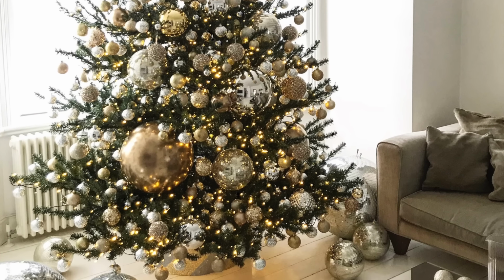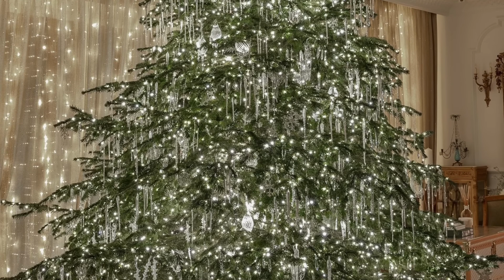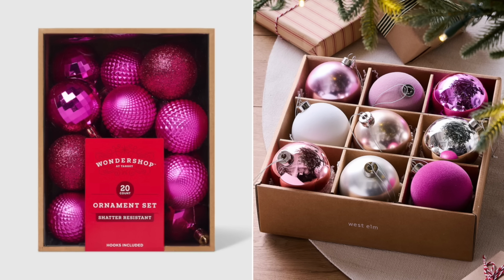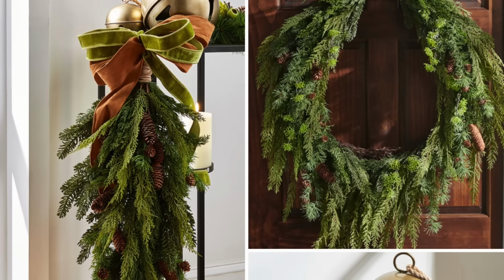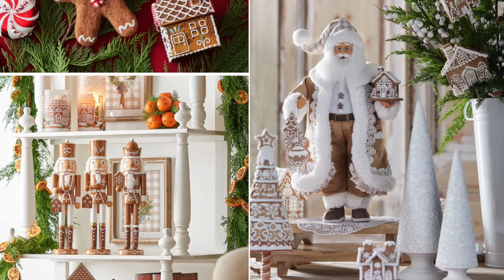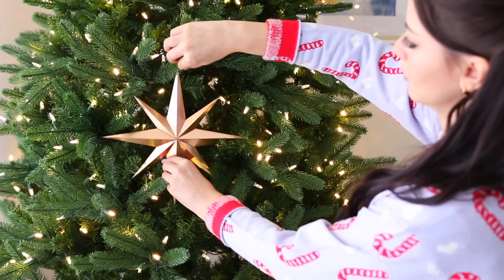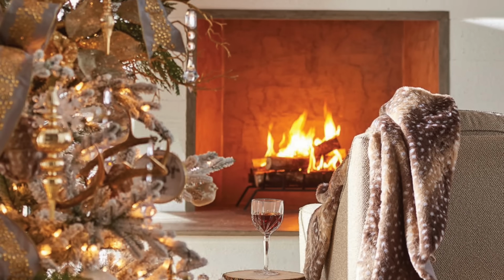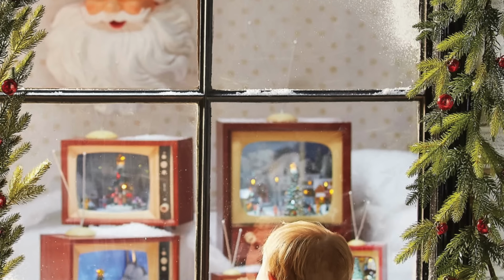10 Biggest Christmas Trends for 2025!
Hi everyone!
🎄I've put together a list of the biggest Christmas trends for 2025. And I hope you're as excited for Christmas as I am! Enjoy the inspiration!

►If you liked something in the video, here are all the links for you:

●Disco Glam & Maxed-Out Metallics
3.15" Champagne Christmas Balls (20 pcs)
4" Gold Christmas Ball Ornaments (4 pcs)
6" Silver Extra Large Christmas Balls (2 pcs)
4"-5" Champagne Jewel Glitter Christmas Tree Ornaments (4 pcs)

Silver Disco Balls (100 Pcs)
4" Pink Disco Balls (2 pcs)
4" Gold Disco Balls (2 Pcs)
Large Silver Disco Ball Set (8 Pcs)

●Jewel Toned Ornaments
4" Bordeaux Felt Ornament Box (Set of 4)
2" Multicolor Mercury Glass Ornament Set (12 pcs)
Burgundy Multi-Size Christmas Ornaments Set (36 pcs)
Burgundy Velvet Christmas Ball Ornaments Set (15 pcs)
Dark Green Jewel Christmas Tree Ornaments (4 Pcs)
Multicolor Crystal Glass Christmas Ornaments (12 Pcs)

●Crystal Ornaments & Decor
Acrylic Snowflake Icicle Drop Crystal Ornaments (18pcs)
6" Glass Icicle Ornaments (36 pcs)
6.3" Mercury Glass Finial Christmas Ornaments (6 Pcs)
Snowflake Crystal Christmas Ornaments (30 pcs)
Lit Snowy Crystal Tree 18"
2.5" Glass Angels for Christmas Tree (Set of 24)
Acrylic Crystal Garland 16 ft
Crystal Glass Christmas Tree Figure 8.25"

●Pink Decor
Rose Gold Shatterproof Christmas Balls Ornaments (36 pcs)
4" Pink Velvet Wired Metallic Diamond Glitter Grid Ribbon (10 Yards)
3.15" Pink Gold Christmas Ball Ornaments (9 pcs)
Pink Disco Ball Ornaments (12 pcs)
Shatterproof Finial Drop Ornaments (6 pcs)
4" Fuchsia Christmas Balls (4 pcs)
Shatterproof Pink Christmas Ornaments Set (80 pcs)
10’’ Rose Gold Large Heads Glitter Magnolia Flowers (Set of 3)

●Woodland and Rustic Christmas Decor
6 Ft Real Touch Norfolk Pine Garlands (2 pcs)
Realistic Droopy Christmas Pine Branches (12 Pcs)
24" Afloral Real Touch Norfolk Pine Wreath
3ft Artificial Norfolk Pine Tree Potted

4" Copper Velvet Wired Ribbon 10 Yards
Brass Christmas Bells (Set of 3)
Christmas Wooden Beads Garland (12 Feet)
Vintage Christmas Tree Wall Art Print

3.15" Flocked Ornaments Balls Sets (18 pcs)
2.5" Moss Green Velvet Wired Ribbon 10 Yards
Brown Glass Christmas Ball Ornaments (Set of 9)
4" Large Flocked Christmas Ball Ornaments Vintage (4 pcs)

More links are in the pinned comment!👇🏼

▶︎Timestamps:
0:00 10 Top Christmas Decor Trends
0:43 All-Out Metallics & Disco Glam
1:34 Jewel Tones
2:28 Crystals
3:26 Pink Christmas
4:39 Woodland & Natural Christmas
5:39 Mushrooms
6:31 Candyland & Pastel Sweets
7:46 Sustainable & Eco-Friendly Decor
9:03 Ski Lodge Christmas
9:58 The Biggest Trend 2025